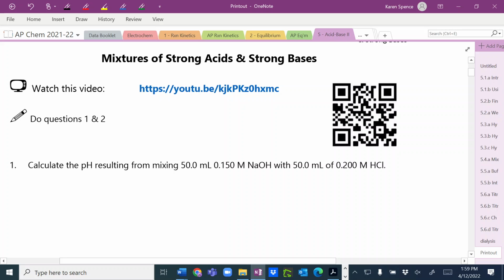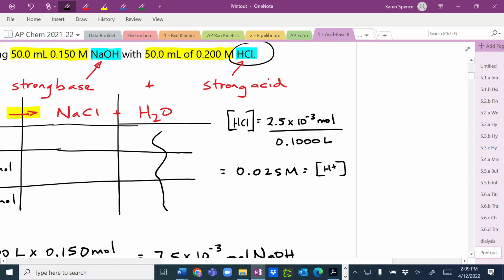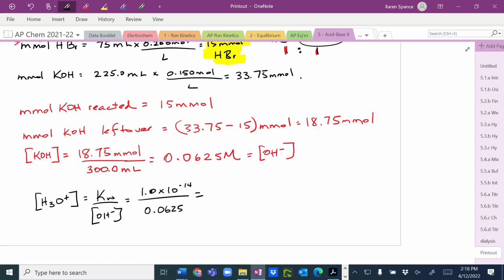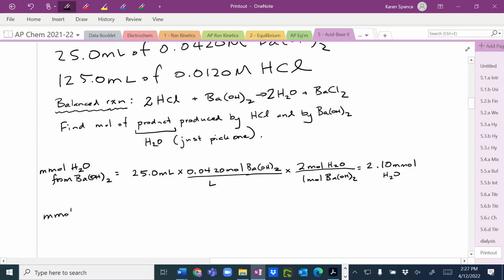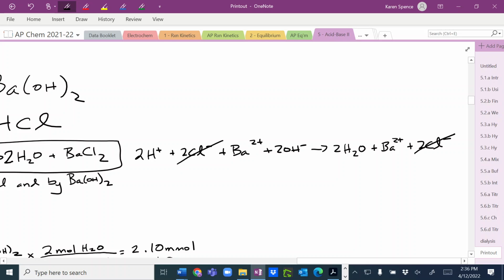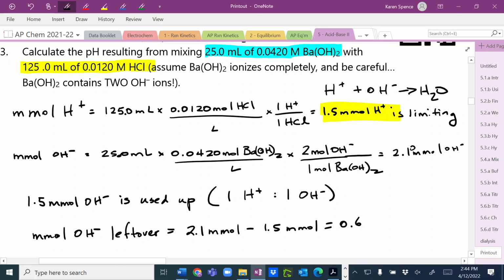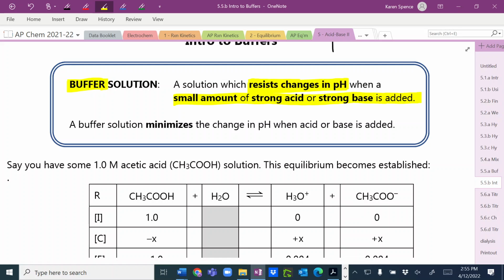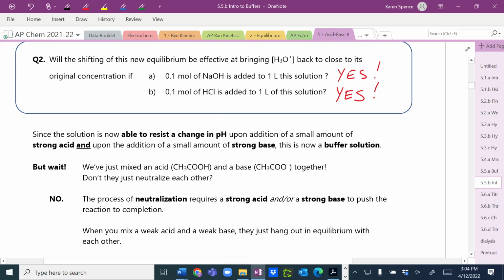2022-04-12 Mixtures of Strong acids & Strong Bases ; Intro to Buffers